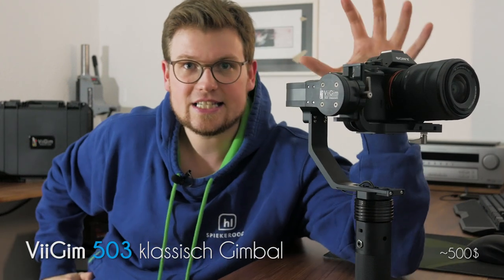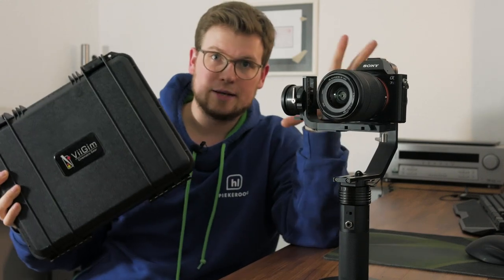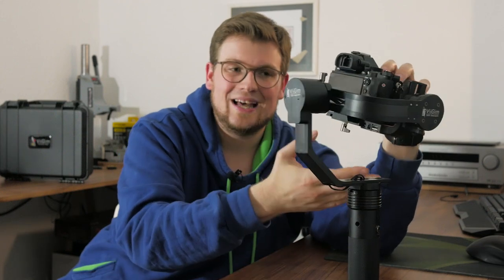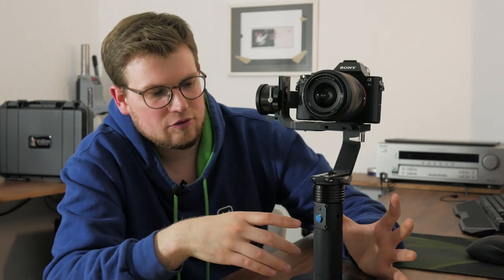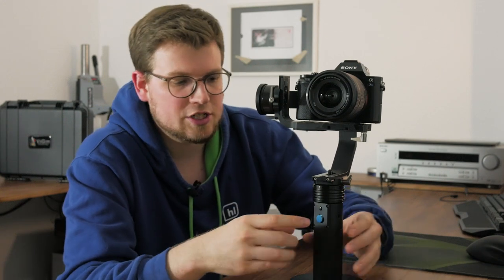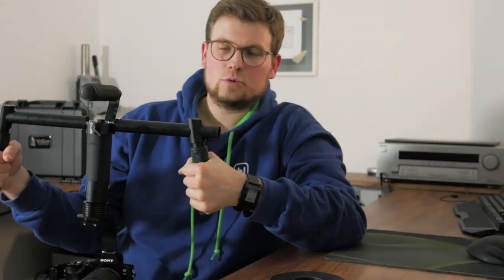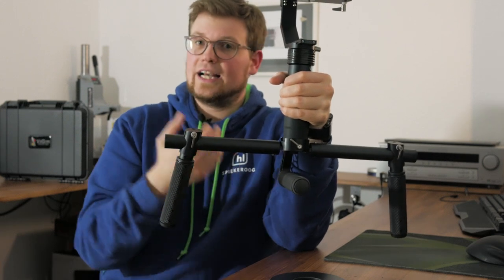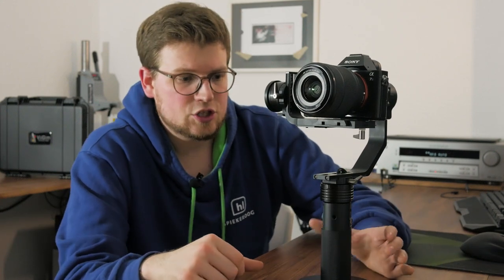ViiGim 503 klassisch - incredibly affordable 500$ Gimbal REVIEW Part 01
eBay US
ebay UK

The ViiGim 503 klassisch is a very affordable and great working Gimbal to help you stabilize the hell out of your material!